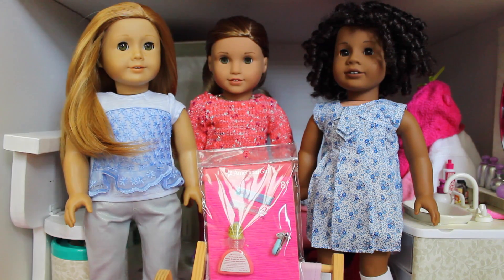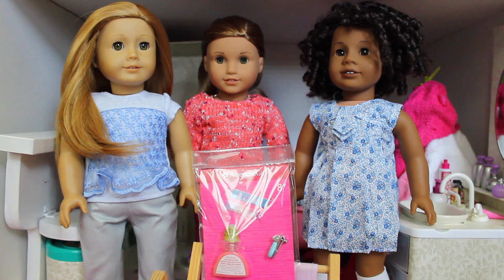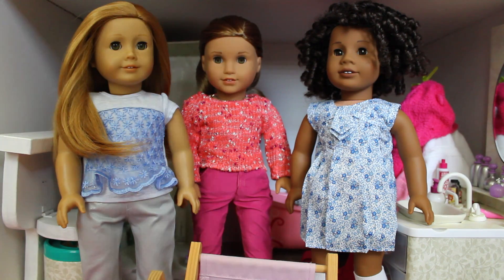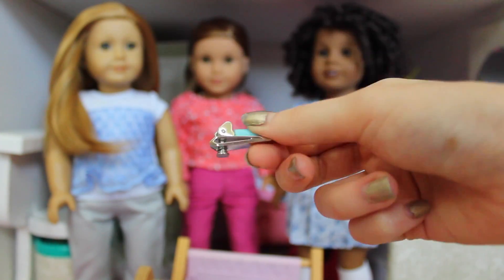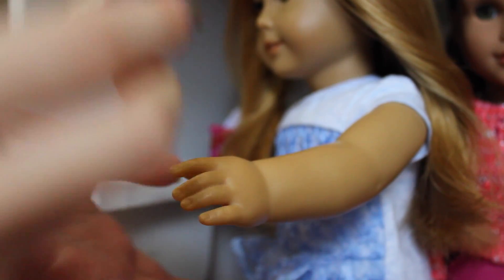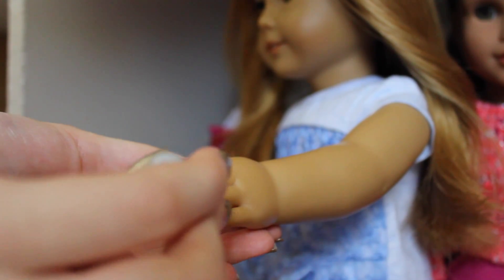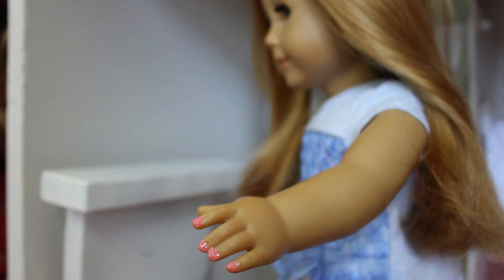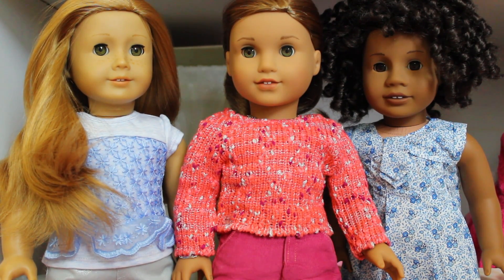American Girl Doll NAIL POLISH??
Hey guys! Today I do a little "science" experiment on my dolls and test out American Girl doll nail polish. What do you think?